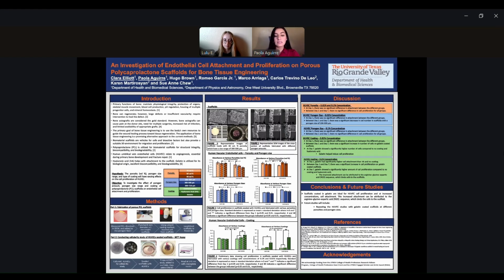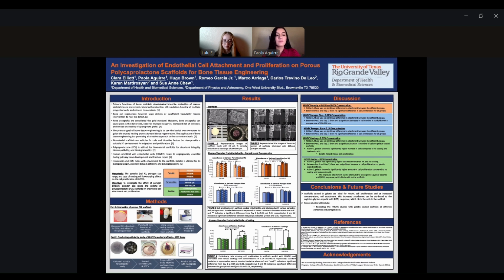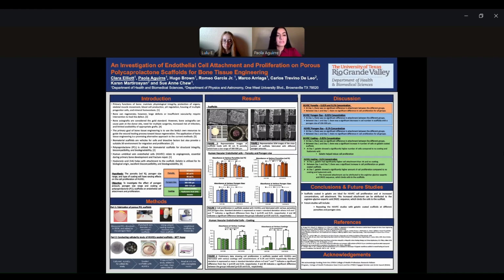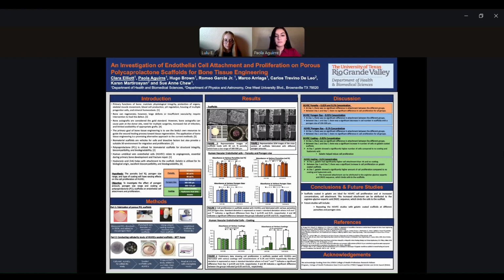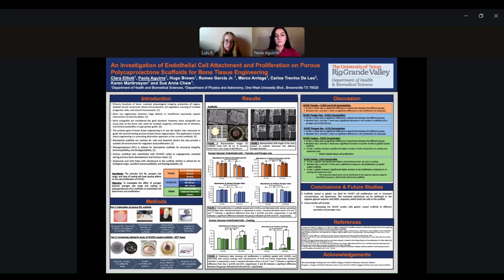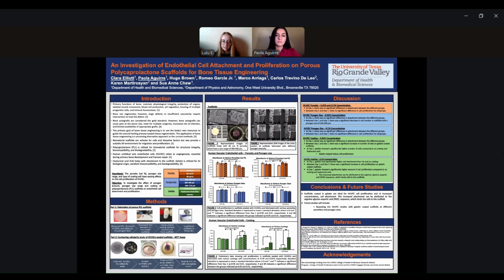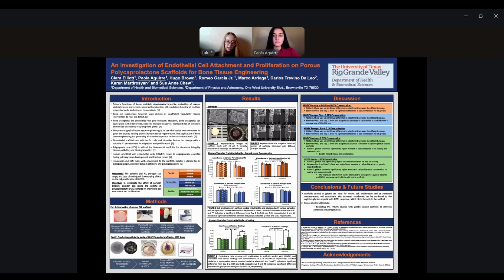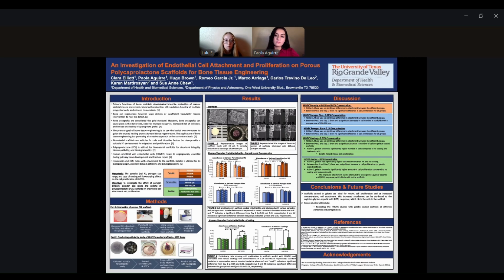Student Poster Presenter: Clara Elliott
Poster Title: An Investigation of Endothelial Cell Attachment and Proliferation on Porous Polycaprolactone Scaffolds for Bone Tissue Engineering